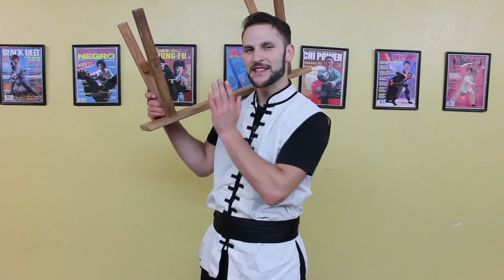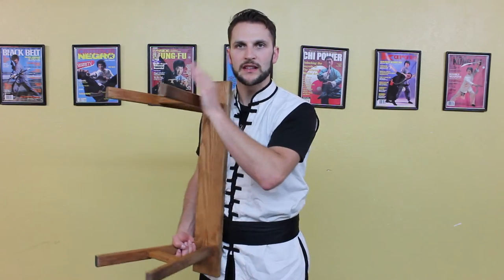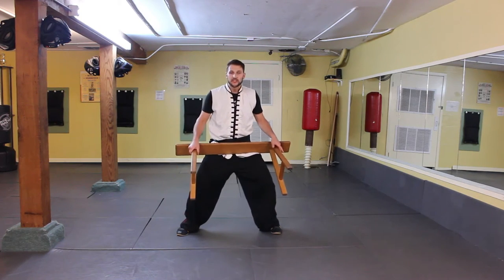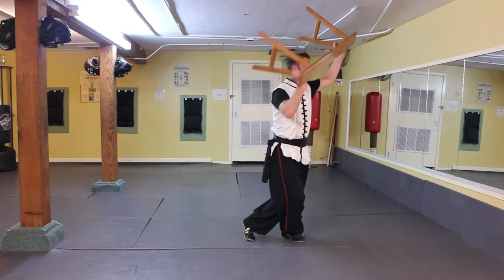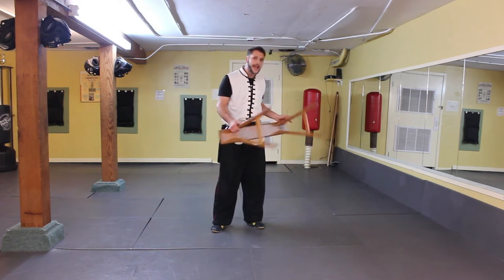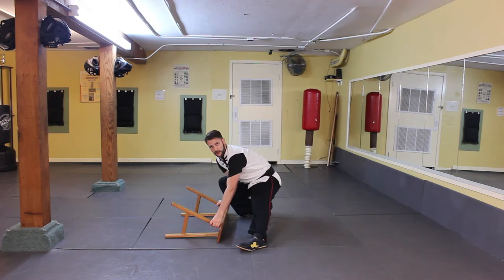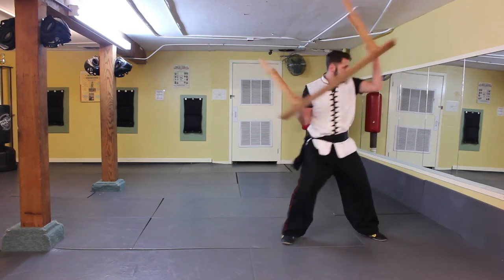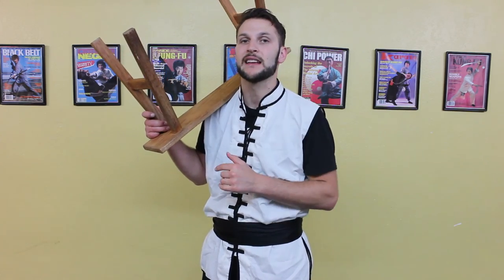Kung Fu Horse Bench Combination #2 Circling Block and Hook Smash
I this combination we look at using the circling block in both advancing and retreating. As you get used to the timing of the circling you can speed up the footwork and even jump backward while performing the block. Using a hook or uppercut upon the advance is very common in traditional bench forms. Slamming the bench down is also common, and used as a downward suppressing block (not down to the ground) in actual application.

Be sure to refer to the kung fu bench basics videos if you have any questions regarding the single techniques. Also take the opportunnity to try to stitch together a couple of these techniques to create your own 5-7 step techniques for practice.